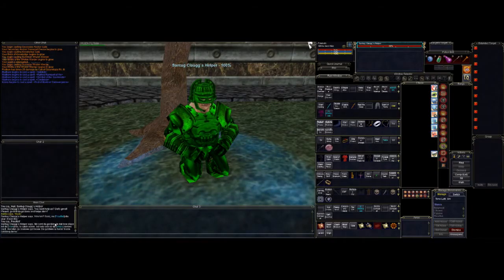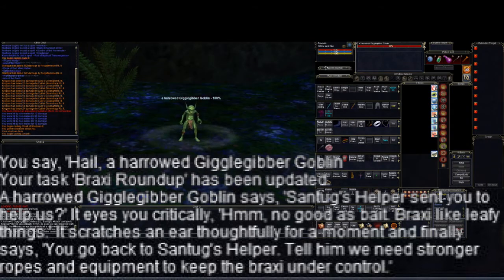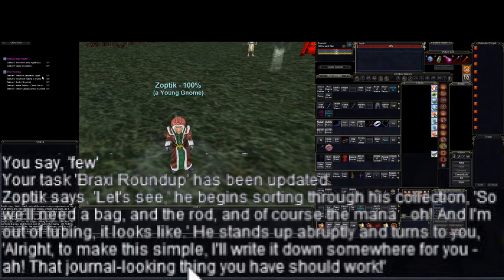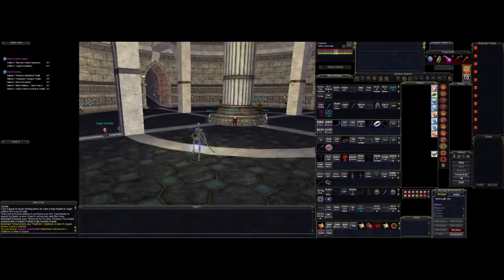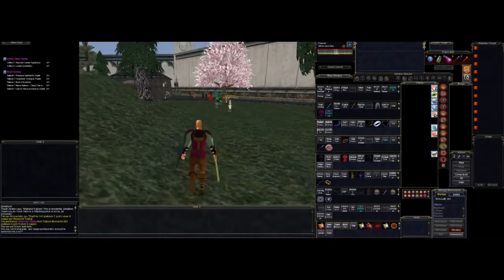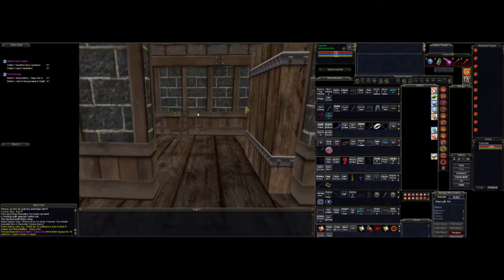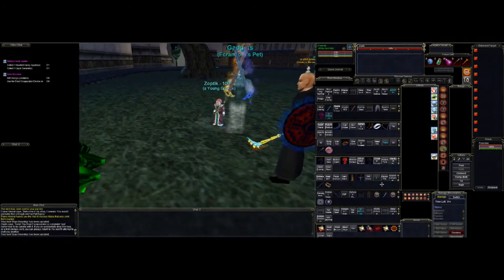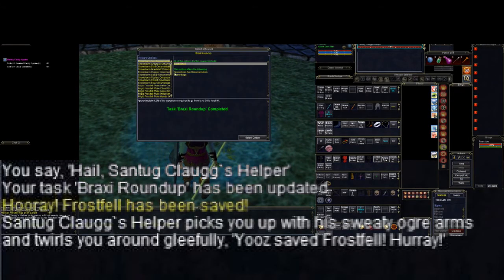Everquest - Quest (Braxi Roundup)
Originally uploaded during the 2017 or 18 holidays.